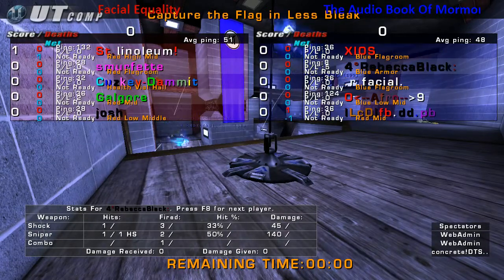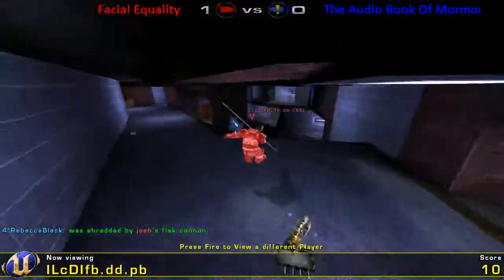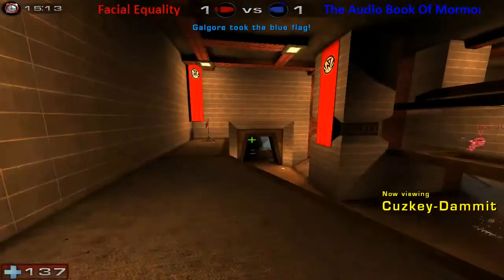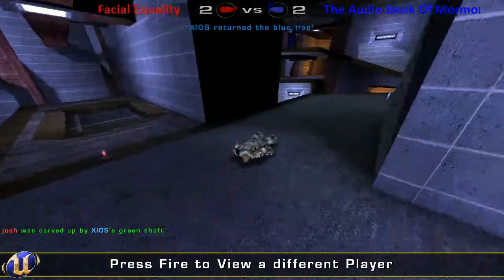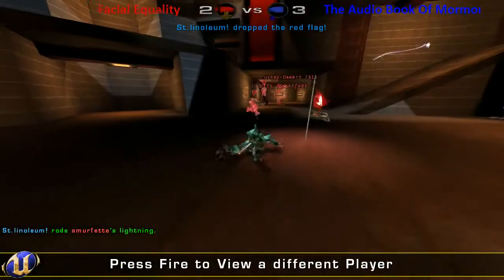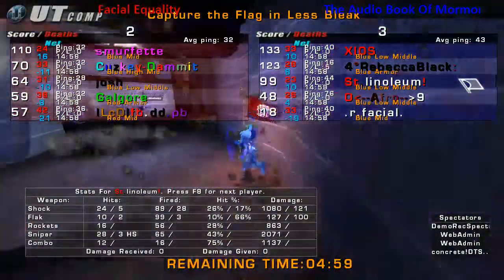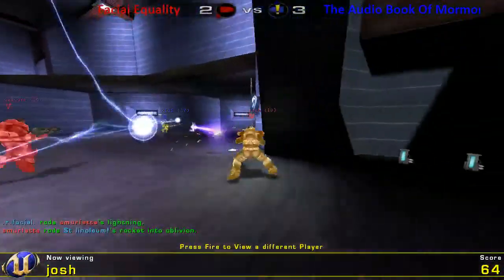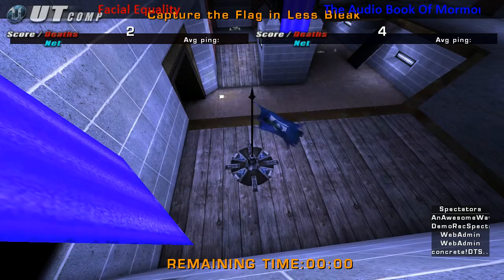2k4CTF 12/09 PUG, Map 2 - Bleak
A very even first half gets broken open when Blue team sneaks across a couple caps and then denies some close Red opportunities.

[[ RED: Josh, Cuzkey, Poisenbagels, Galgore, Perfection || BLUE: Facial, xios, dc, linoleum, Fro ]]